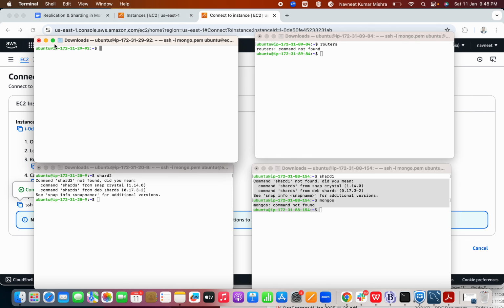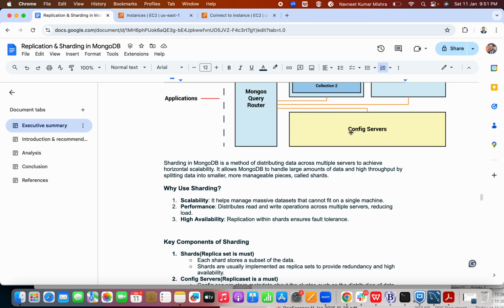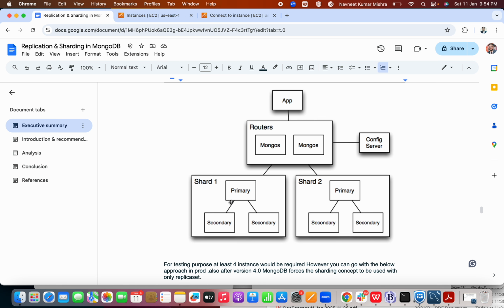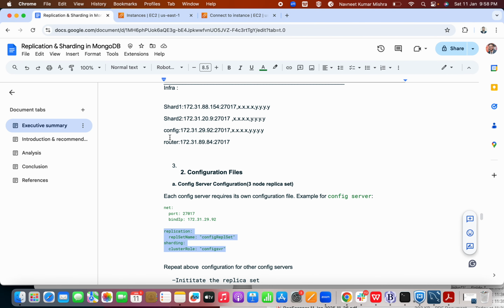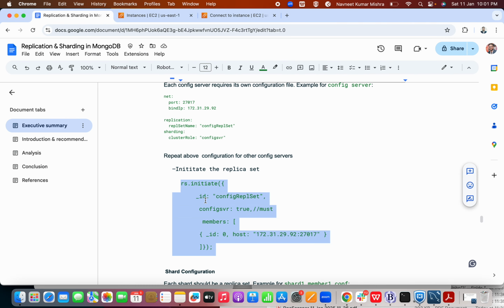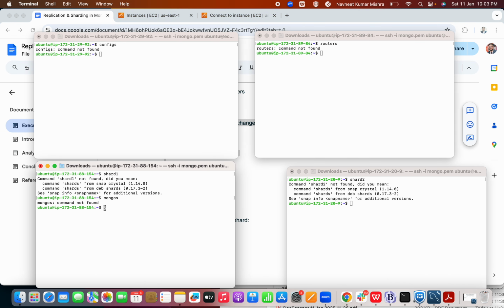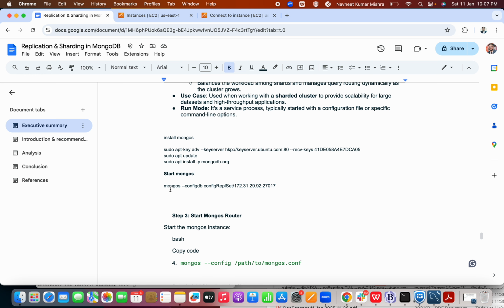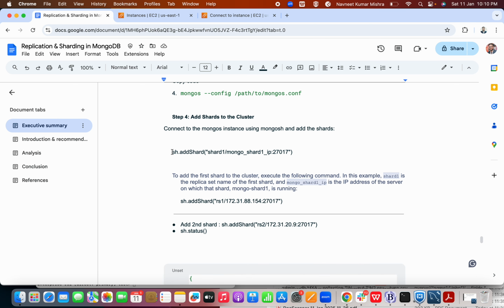Configure Sharding Topology in MongoDB -Part 1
In this video, we dive deep into sharding topology in MongoDB, explaining how this powerful feature can be used to scale databases across multiple servers. Sharding allows MongoDB to handle large datasets by distributing data across multiple machines.

We'll cover:

What sharding is and why it's crucial for large-scale applications.
Key components of MongoDB sharding architecture: Shard, Config Server, and Mongos.
How to choose an appropriate shard key for your data.
Step-by-step guide to configuring sharding in MongoDB, including:
Enabling sharding for a database.
Sharding a collection.
Configuring and managing shards and config servers.
Scaling with replica sets in sharded clusters.